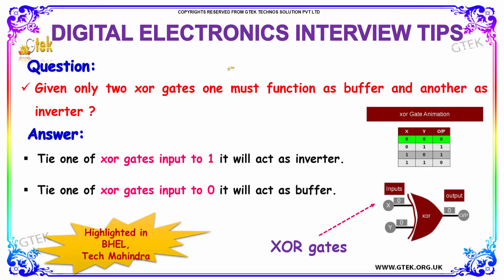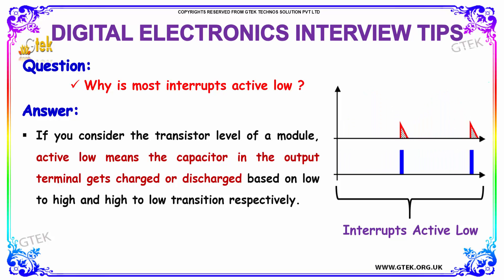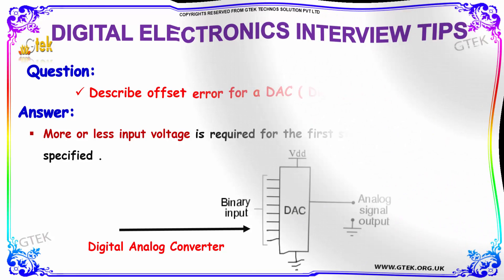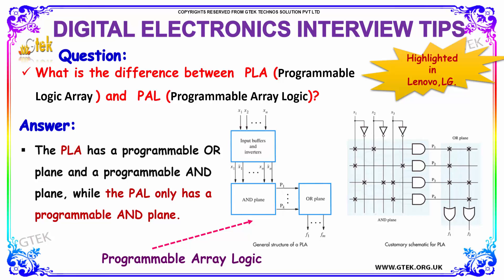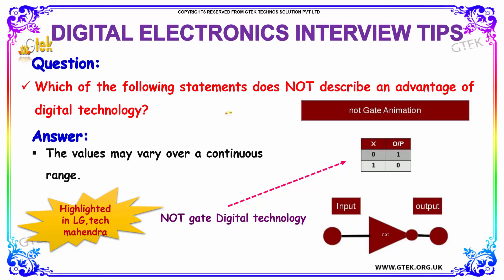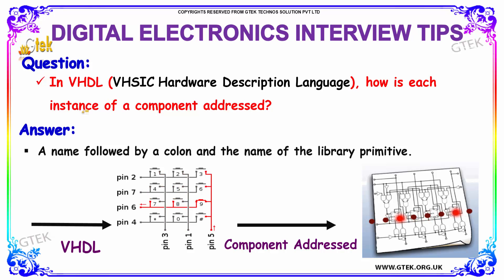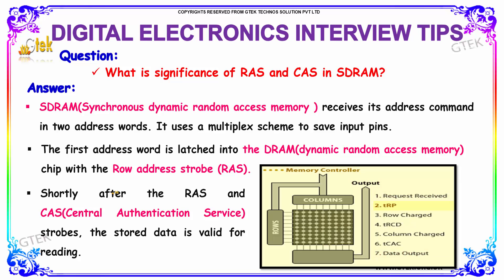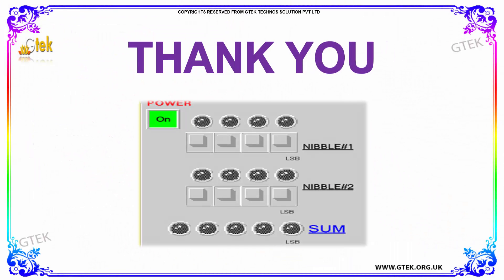Top 40 Digital Electronics ece interview questions and answers tutorial for fresher beginners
Are you an ECE fresher looking for a job? 🤔 Or a beginner wanting to crack the digital electronics interview? 📊

You're in luck! 🍀 In this video, we'll cover the Top 40 Digital Electronics ECE interview questions and answers that will help you prepare for your dream job! 💼

Our tutorial for fresher beginners is designed to help you:
👉 Understand the fundamental concepts of digital electronics
👉 Learn how to answer common interview questions
👉 Boost your confidence and crack the interview! 💪
The Top 40 Digital Electronics ECE interview questions and answers we'll cover include:
👉 Digital logic circuits and gates
👉 Flip-flops and counters
👉 Microprocessors and microcontrollers

This tutorial for fresher beginners is perfect for anyone looking to start their career in ECE or digital electronics. 📚

So, what are you waiting for? 🕒 Watch this video and learn the Top 40 Digital Electronics ECE interview questions and answers to crack your next interview! 🚀

00:00 What is meant by digital electronics?
00:14 Given only two xor gates one must function as buffer and another as inverter?
00:47 What are the applications of buffer action?
01:33 Give two ways of converting a two input NAND gate to an inverter?
02:17 Why is chip select active low?
02:56 Differences between D(Data)-latch and D(data) flip-flop ?
03:34 What is a multiplexer?
03:55 What is a transducer?
04:24 Describe offset error for a DAC (Digital Analog Converter)?
04:55 What is the conversion time of a flash ADC?
05:08 What are the advantages of using R-2R ladder DAC compared to binary weighted DAC?
05:51 What is the accuracy of DA converter?
06:21 What is the difference between PLA (Programmable logic array) and (Programmable array logic)?
07:49 What is the difference between microprocessor/ DSP (digital signal processor) Systems and other digital systems?
08:34 The process of designing a synchronous counter that will count nonbinary manner is primarily based on ?
09:06 Which of the following statements does not describe an advantage of digital technology?
09:32 What does parallel transmission of digital data requires?
10:13 Latches constructed with NOR and NAND gates tend to remain in the latched condition due to which configuration feature?
10:54 What does it mean for a flip-flop to be transparent?
11:10 In VHDL (VHSIC hardware description Language), how is each instance of a component addressed?
11:54 Does an XOR gate produces an output only when its two input are?
12:27 Which phase shift network will produce a phase shift of 180 degrees at?
12:58 What is significance of RAS and CAS in SDRAM?
14:07 How can you convert an SR Flip-Flop to a JK Flip-Flop?
14:36 How can you convert the JK Flip-Flop to a D Flip-Flop?
14:47 How many unused states are there in the Johnson counter?
15:25 What is the difference between FIFO and RAM?

📍 Our Office Address:
3A ,1st Cross Street, PH Road, Near to Shenbaga Bhavan Hotel& Opposite to FB Cakes, Maduravoyal, Chennai-600095

What is called digital electronics?
What is it in digital electronics?
Why are electronics called digital?
Why are digital electronics used?
Who is the father of digital electronics?
What is the basic concept of digital electronics?
Best Software Training institutes in Chennai?